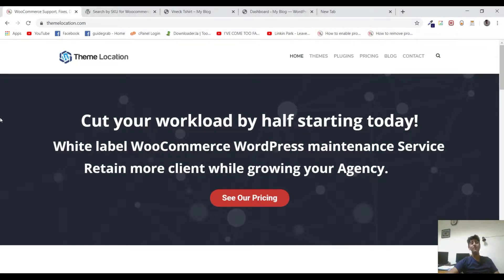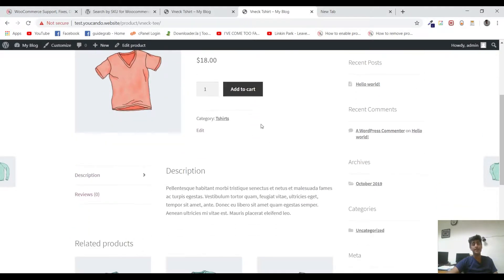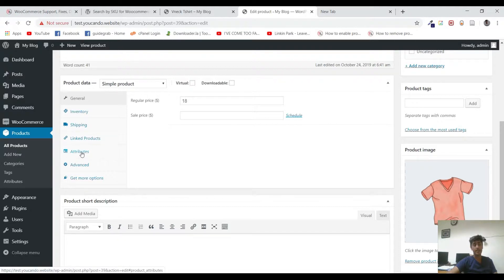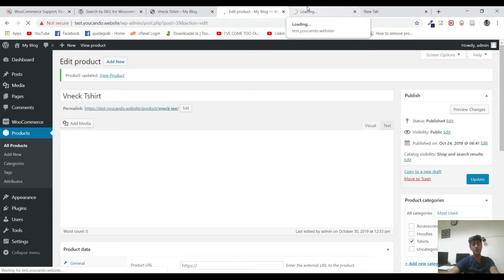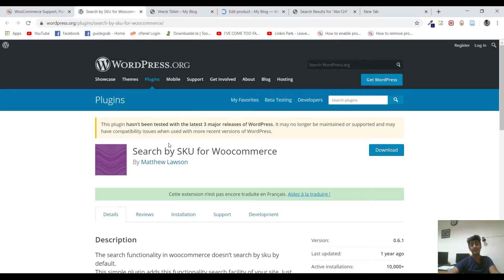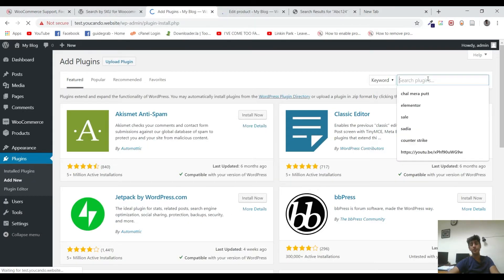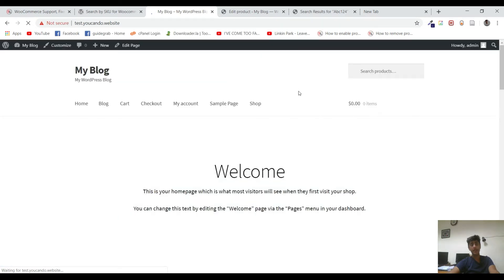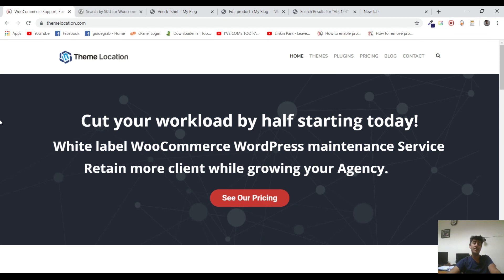WooCommerce Enable Search By SKU